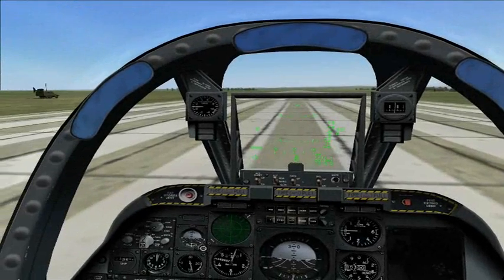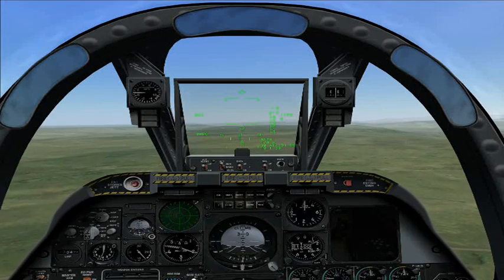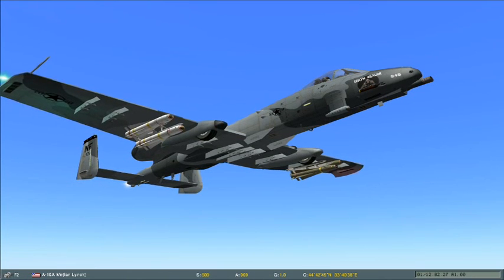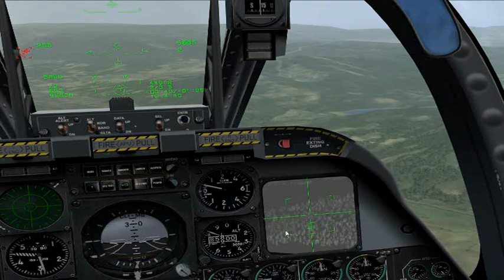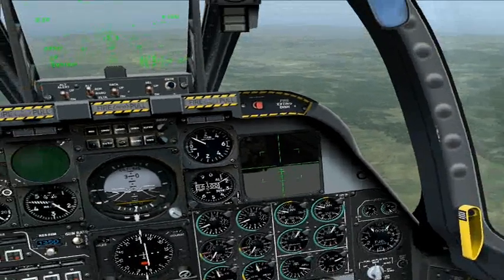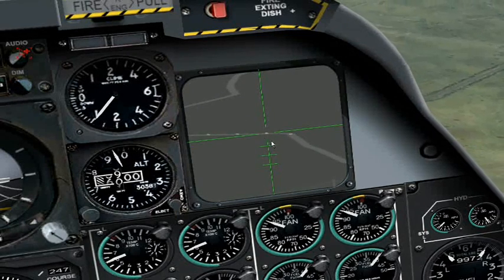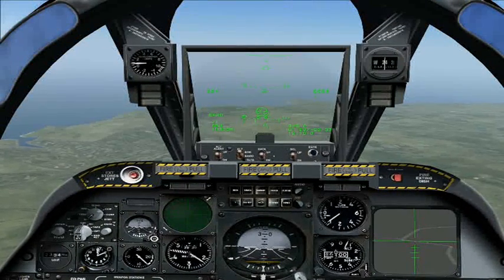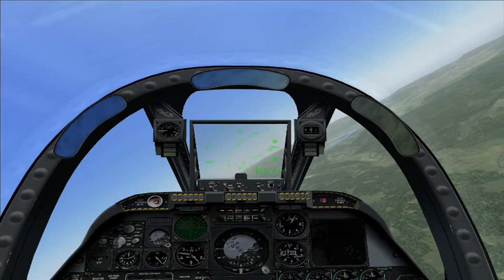Lock On (LOMAC) Tutorials - #7 The AGM-65 'Maverick' Missile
This tutorial in the A-10 looks at the arming, targeting and firing of both variants of the AGM-65 'Maverick.' We'll learn the differences between the variants, how to scope out a target area, select and lock onto specific targets, and launch a missile to destroy both ground vehicles and light buildings.

Any questions or comments, please leave them below.

Many thanks,

Ian "LongLegs" Lynch